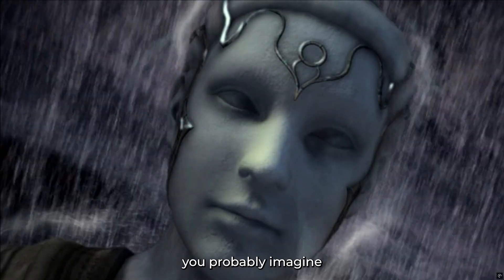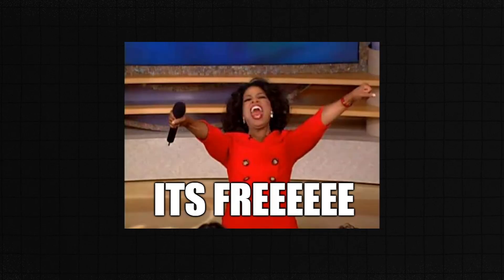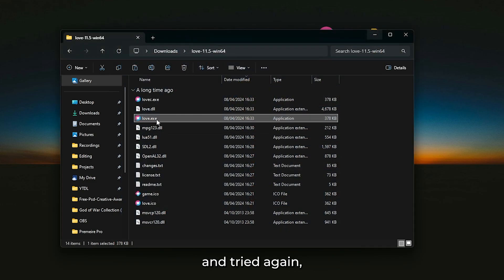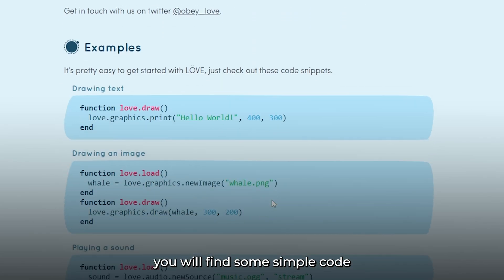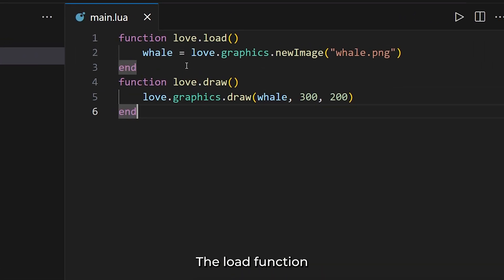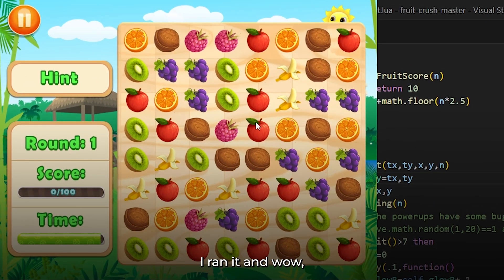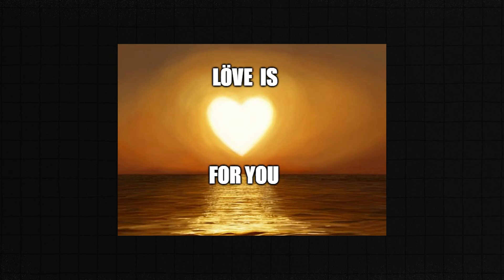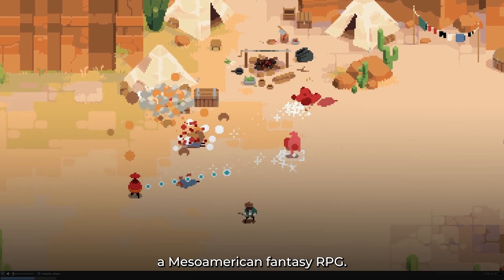Love 2D : Game of the Year... Made in LÖVE?!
You read that right. One of 2024’s most beloved indie hits — Balatro — was built using LÖVE, a tiny 2D game framework written in C++ and scripted in Lua. No fancy editor. No massive engine. Just pure code and creativity. In this episode of The Engine Archive, we dive deep into the LÖVE2D game engine — how it works, what makes it special, who it’s for, and why it still matters in 2025.